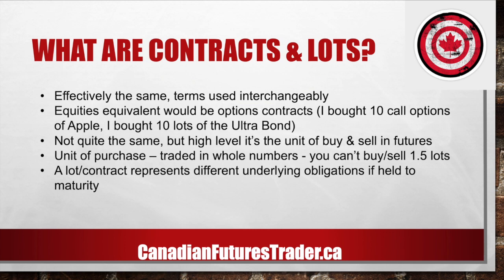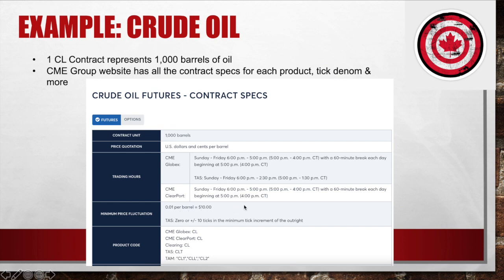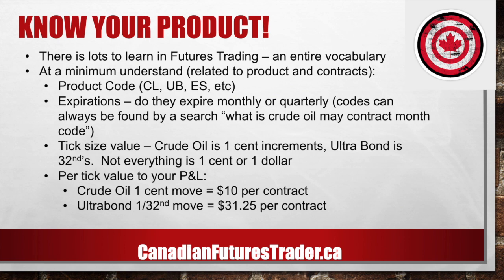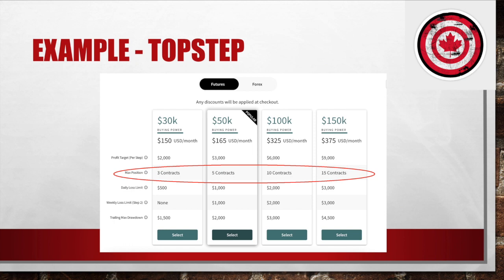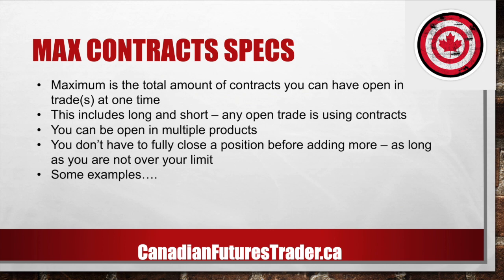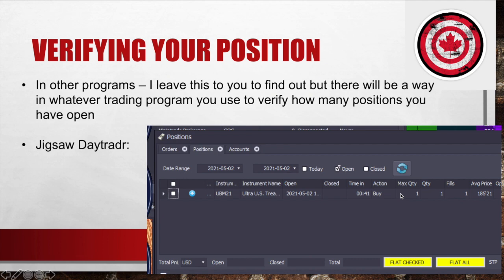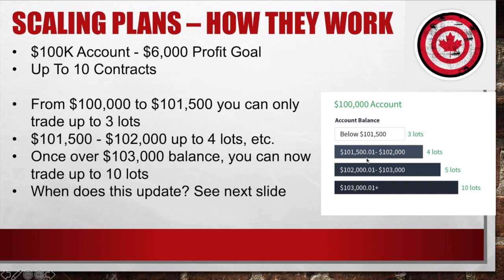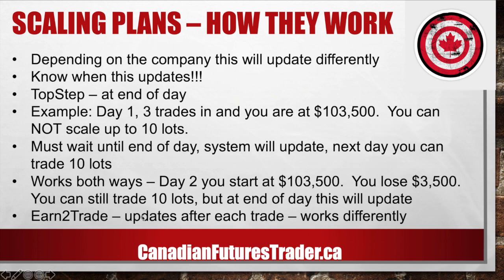Funded Trader Evaluations - Max Contracts And Scaling Plans Explained For New Traders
Information for new futures traders related to trader evaluations - max contracts explained, scaling plans explained, contact specs explained and some tips and recommendations to hopefully help new traders on how to get started and how to manage their contract sizing.

Free 14 Day Trials (no credit card needed, get free access to Rithmic for 14 days. to try futures trading.  Your performance does NOT count towards getting a funded account):

Timestamps:
0:00 Introduction
1:37 Risk Disclosure
1:49 What Are Contracts and Lots
4:29 Crude Oil Contract Specs Example
5:37 Know Your Products
7:58 Maximum Contracts Intro
8:42 TopStep Trader Example
9:06 LeeLoo Trading Example
9:17 OneUp Trader Example
9:33 Maximum Contracts - What Does It Mean
10:15 Max Contracts Example 1
10:58 Max Contracts Example 2
11:53 Verifying Your Open Contracts - Rithmic Example
12:40 Verifying Open Contracts - Jigsaw Example
13:29 Scaling Plans Introduction
14:24 Scaling Plans Of TopStep, OneUp, Earn2Trade, LeeLoo and UProfit
16:06 TopStep Trader Step 2 Scaling Plan Example
16:39 Scaling Plans How They Work Example
17:58 Scaling Plans How They Work Continued
19:52 Tips and Recommendations For New Traders
26:14 CFT Contact Information
26:54 Canadian Futures Trader Website & Deals

Earn2Trade review
UProfit Trader review
Is Uprofit Trader a scam
Earn2Trade withdraw
UProfit Trader withdraw
Earn2Trade payout
Uprofit Trader payout